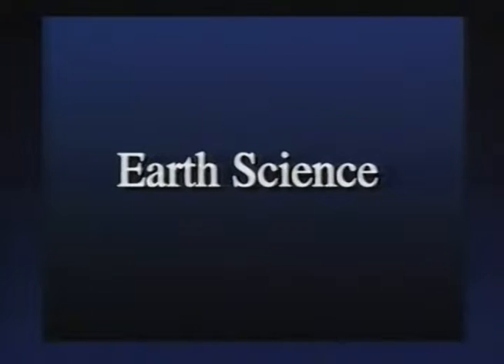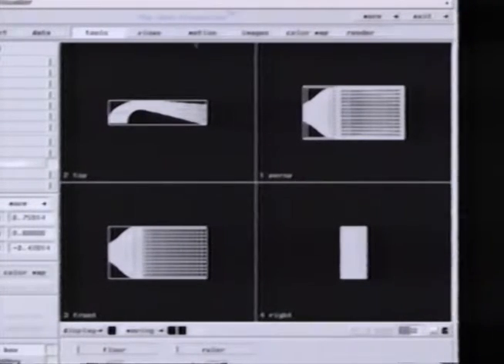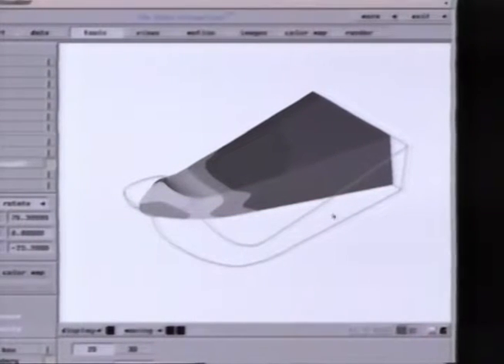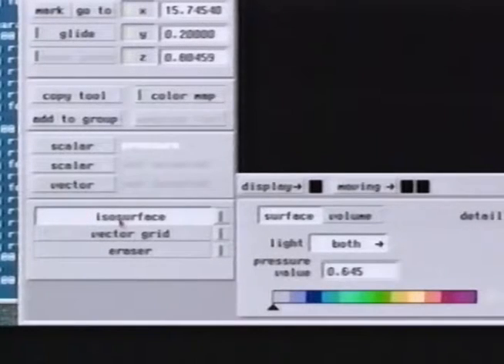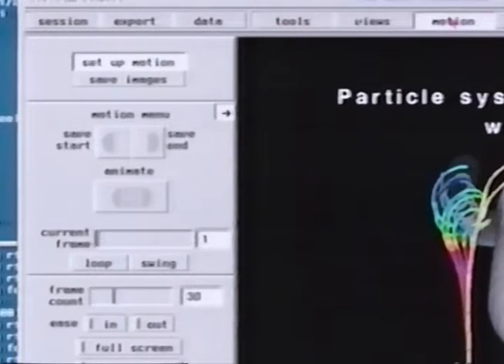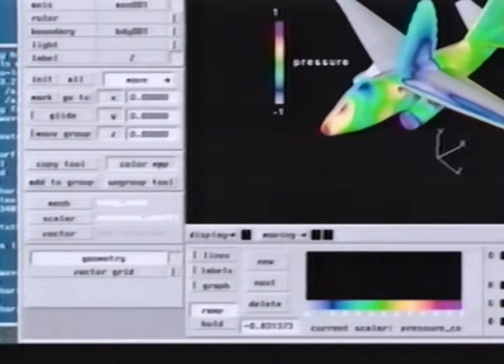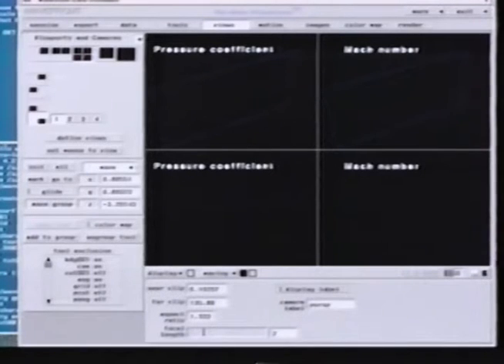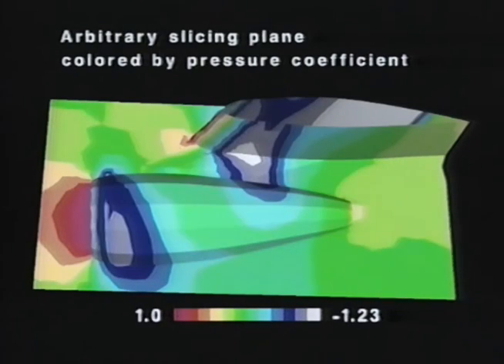The Data Visualizer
Demo of the The Data Visualizer version 2.1 from about 1992 (running on a system with a whopping 48 MEGA bytes of RAM!)